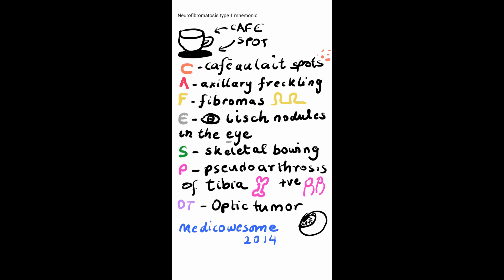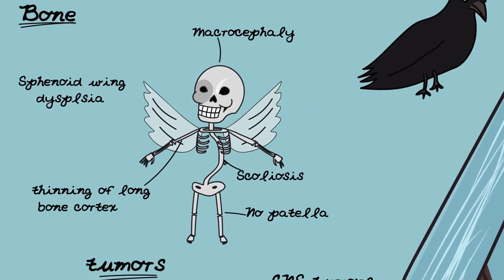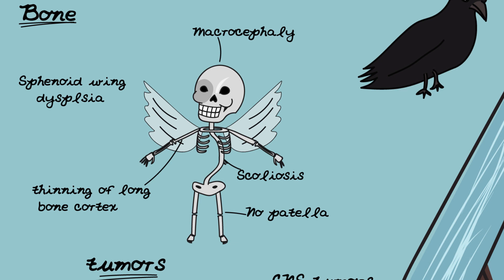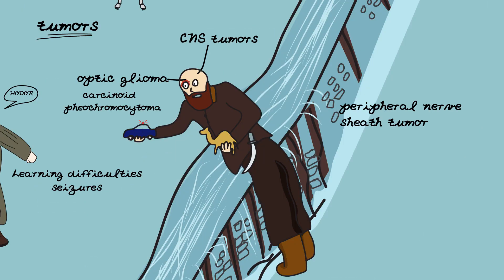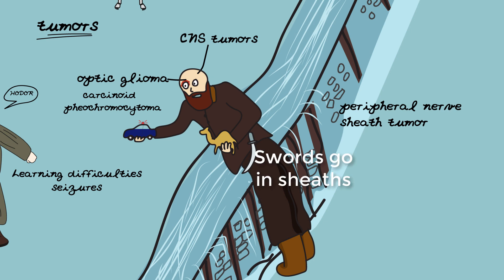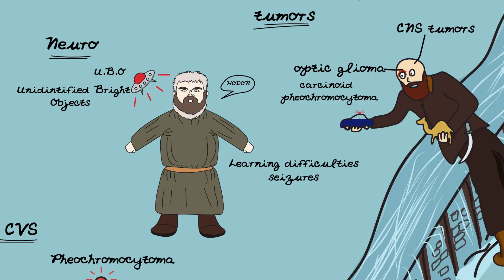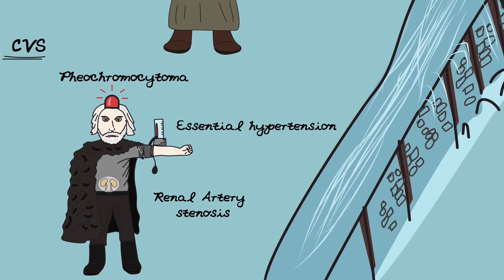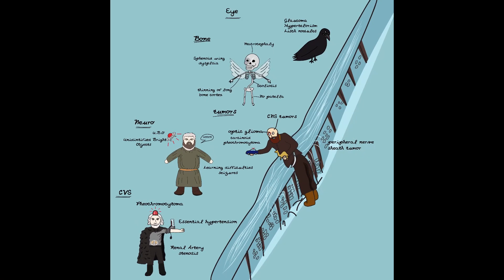Learn neurofibromatosis as a mind/memory palace using Game of Thrones Characters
Learn how to memorize the diagnostic criteria and extracutaneous manifestations of neurofibromatosis using the mind palace technique. I am using the Game of Thrones theme for this since it was on TV when I made this!